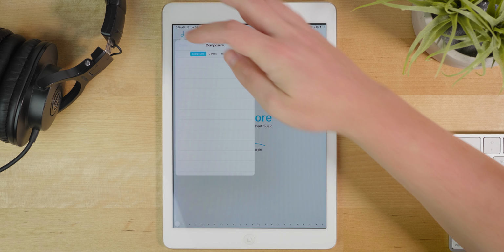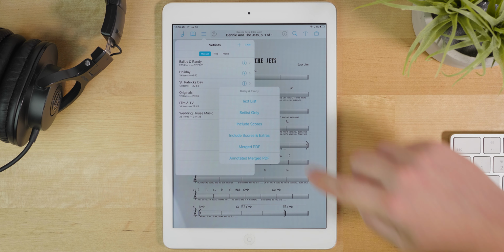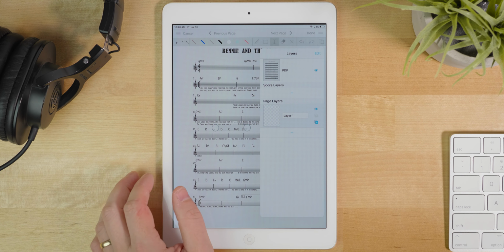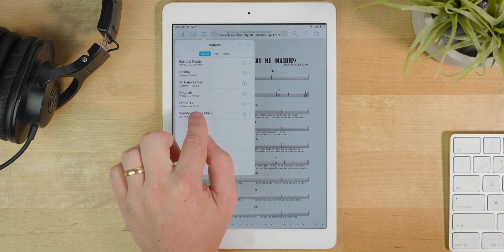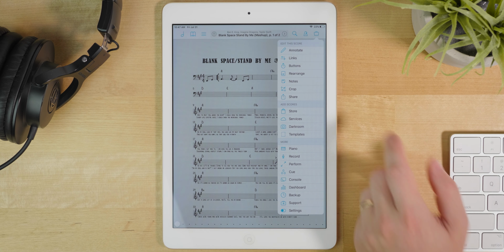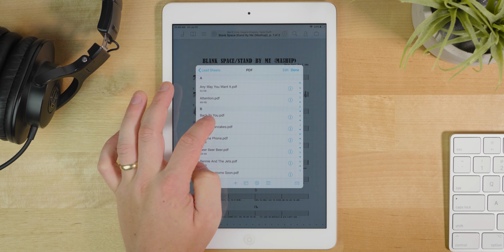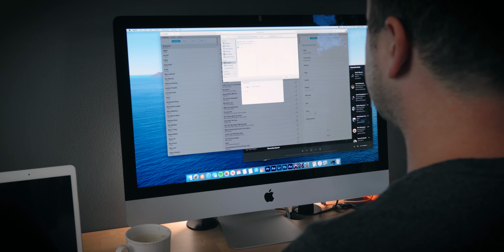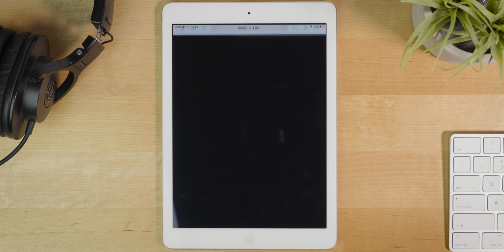FORSCORE Complete Overview & Tips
ForScore is a great tool for musicians who are wanting to read sheet music from their tablets! In this video, we'll go over all things ForScore, cover the tips and best practices to use this app as part of your workflow, and I'll show you a few of my favourite ForScore features.

🛒 Apple iPad (new iPad Air)
🛒 Page Turner Pedal
🛒 PageFlip Firefly Pedal (another option)

Table of Contents:
0:00 - Intro
1:23 - Libraries
1:42 - Set Lists
3:25 - Annotations
4:04 - Metadata
5:21 - Search
5:37 - Metronome, Pitch Pipe & Tuner
5:55 - Links
6:13 - Buttons
6:24 - Rearrange
6:54 - Crop
7:03 - Services
7:31 - Darkroom
7:53 - Piano
8:11 - Cue
8:25 - Console
8:43 - Advanced Features
10:07 - User Feedback
11:10 - Wrap Up

🛒 Great Recording Deals